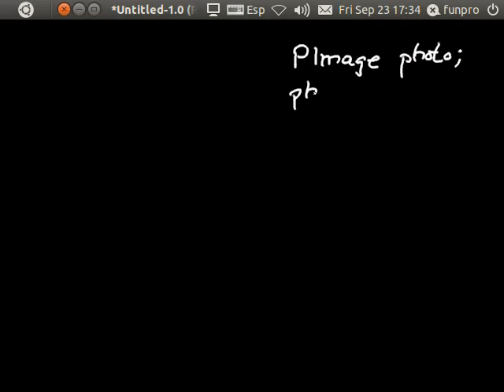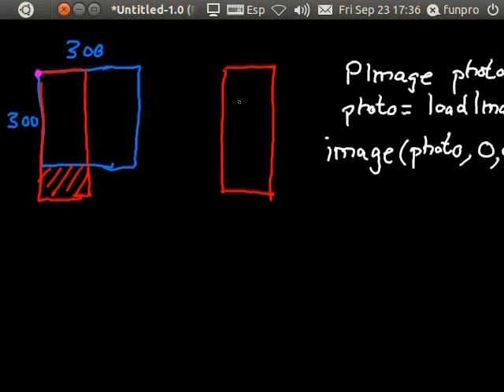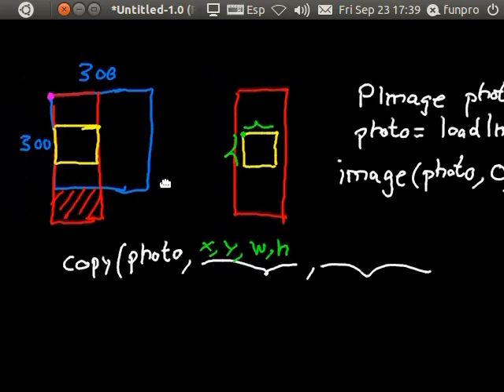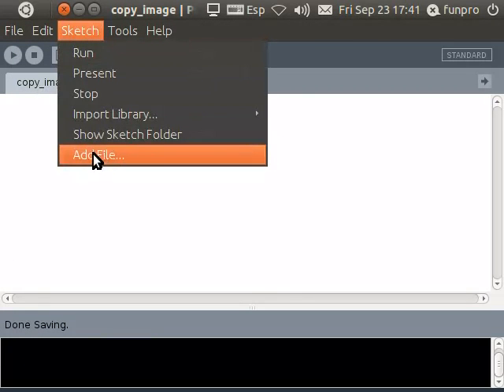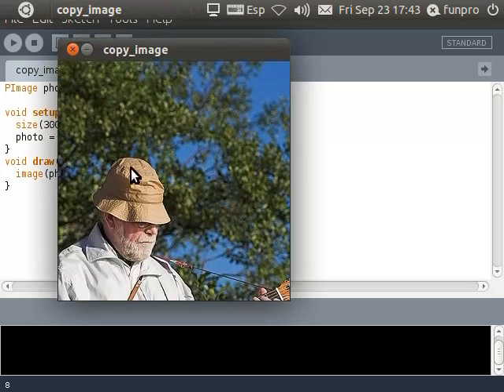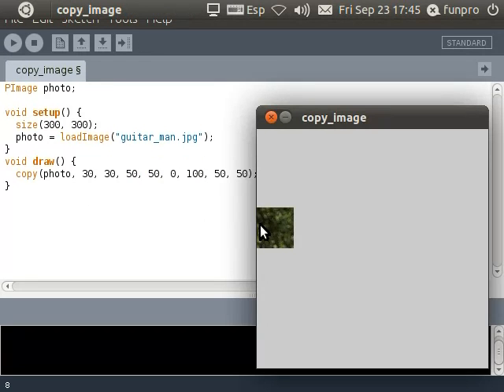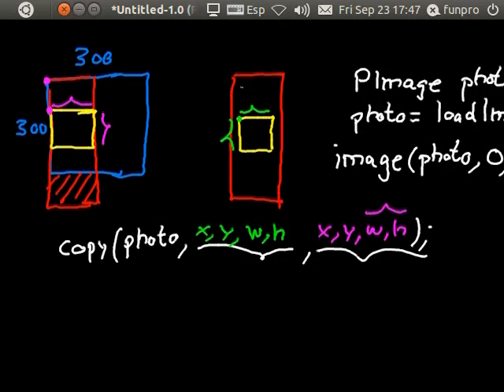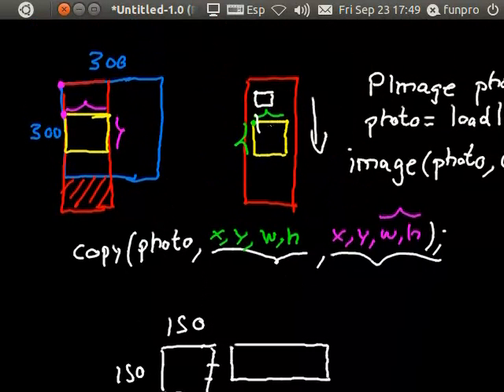Fun programming 049